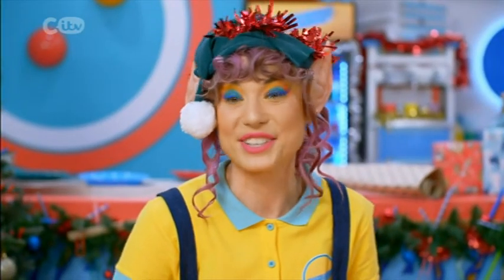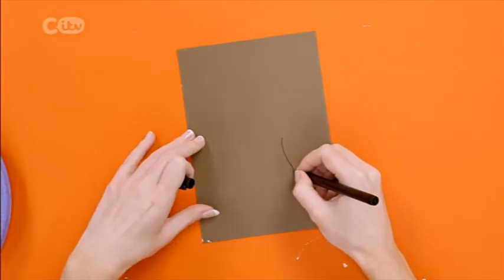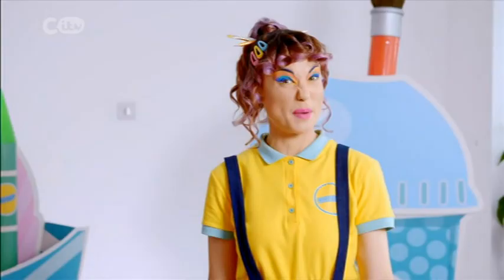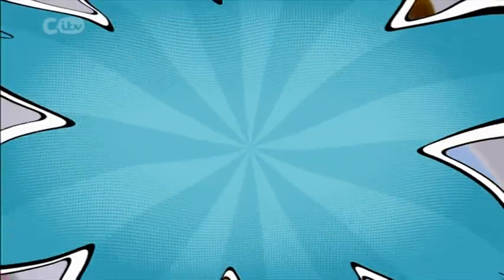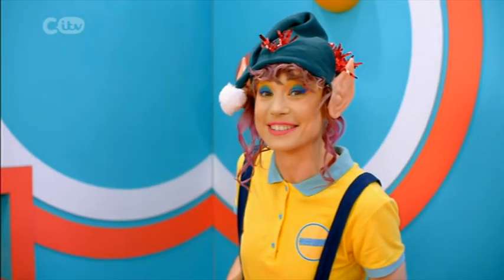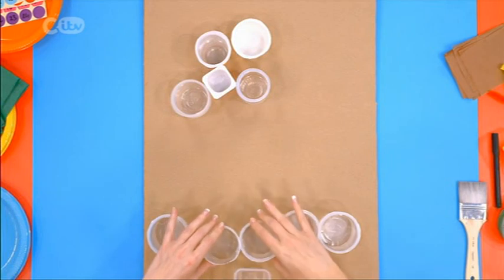MakeAway TakeAway | Christmas Special | Full Episode | CITV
Sorry for some of the intro being cut.